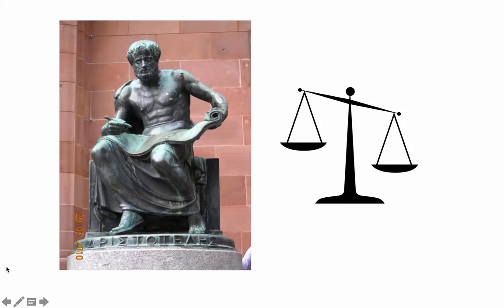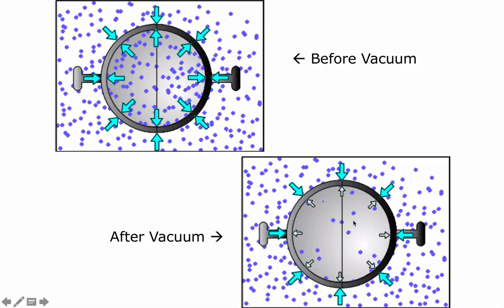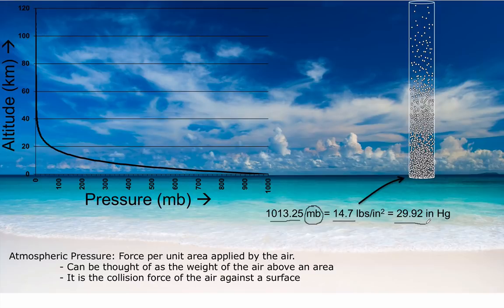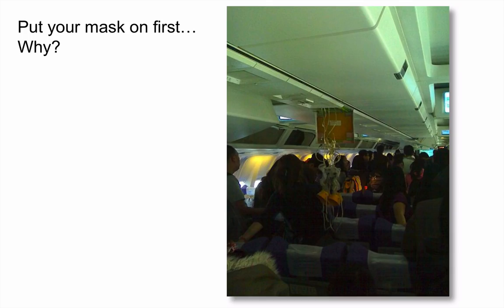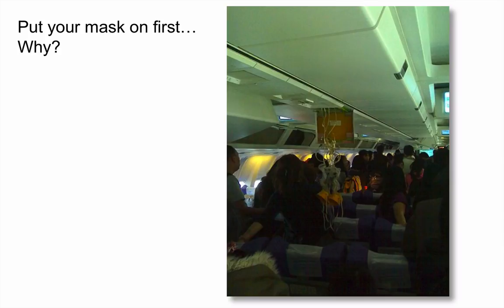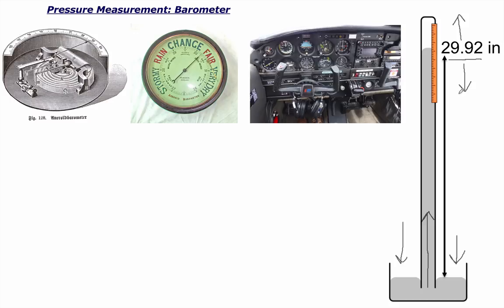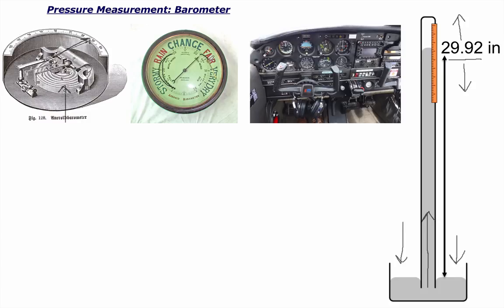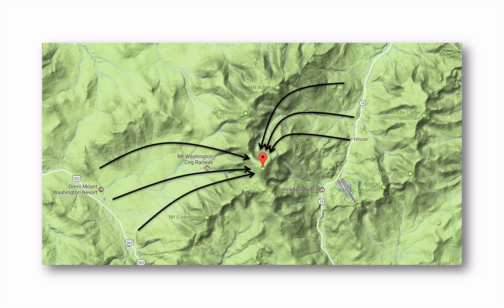ATMS 120 Online: Atmospheric Pressure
ATMS 120 University of Illinois Urbana Champaign